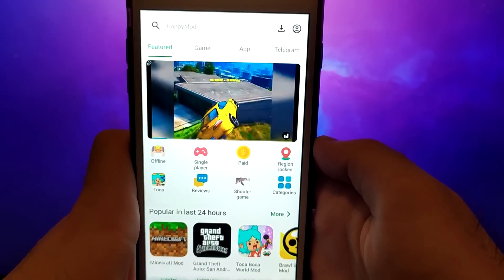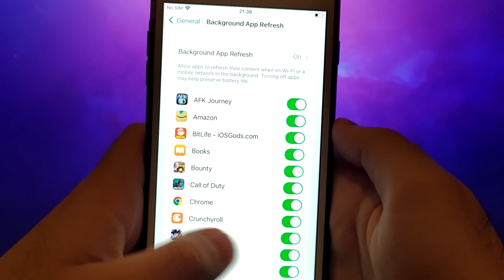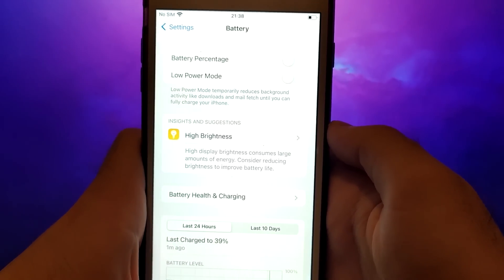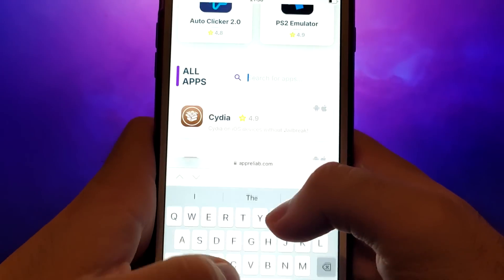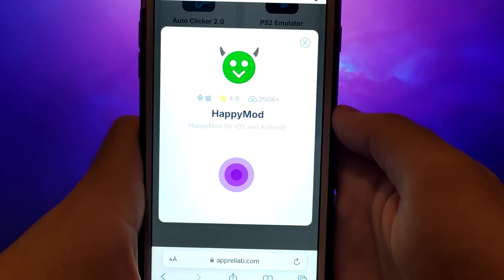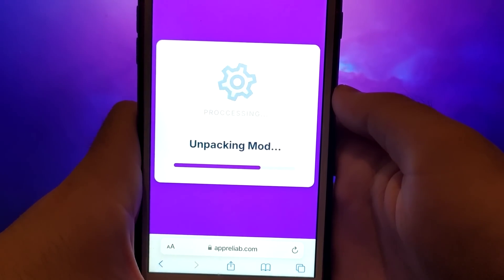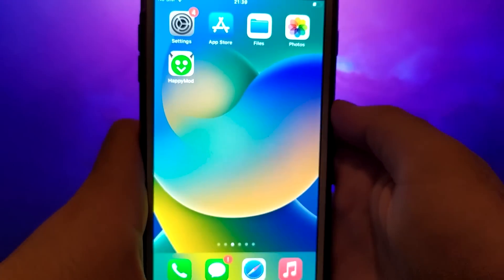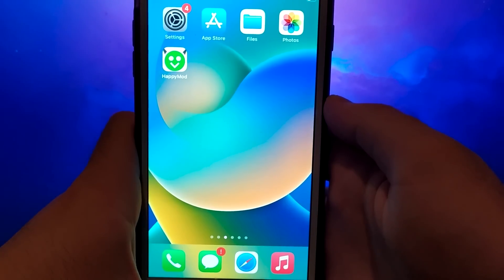HappyMod on iOS Devices - How to Get HappyMod on iOS iPhone iPad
Hey everyone! In today’s video, I’ll be showing you how to get HappyMod on your iOS device, whether you’re on an iPhone or iPad. I’ll guide you through each step to ensure everything goes smoothly. Have any questions or need a hand? Can’t wait to see you in my future videos!